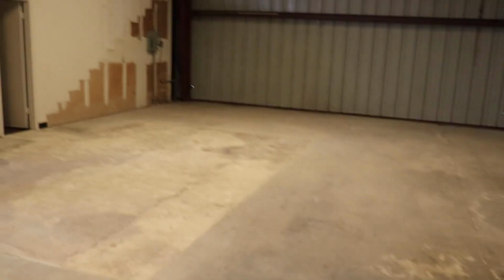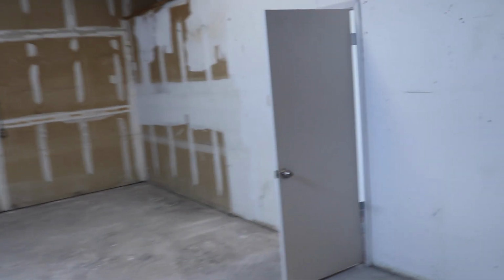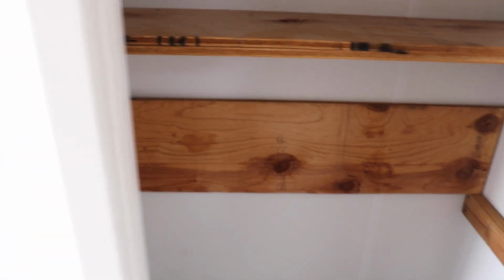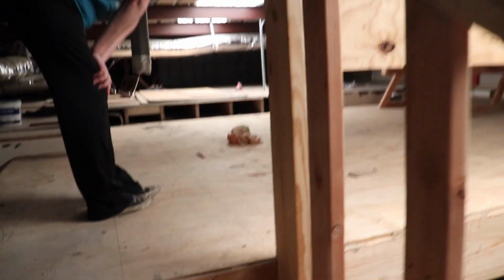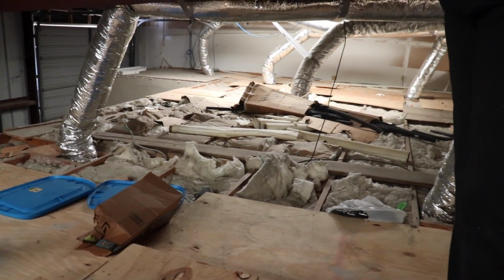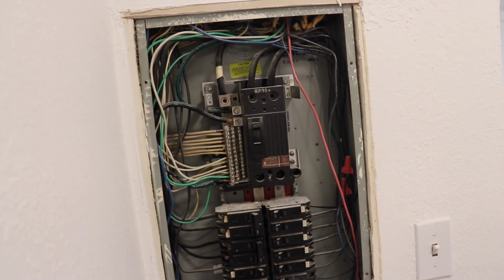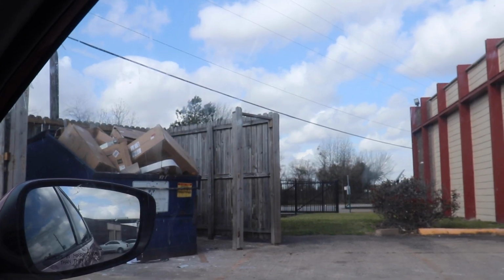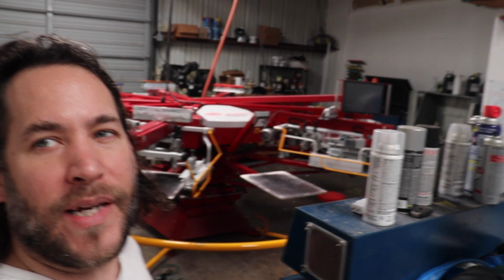Looking at Larger Shops!!! 1,000 sq ft to 2,500 sq ft | Growing Screen Printing Business Vlog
Payments as LOW as $130 a Month, 0% Financing with Approved Credit, Plus $100.00 off Single or $250.00 off ANY Multi-Head with Our Link!!!